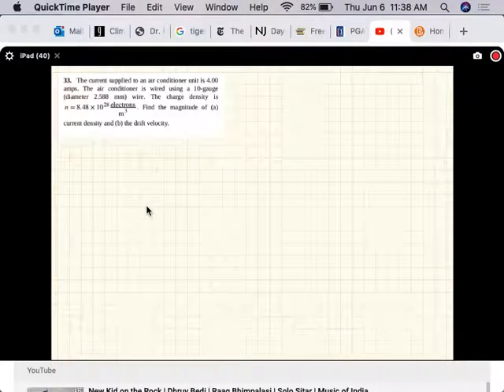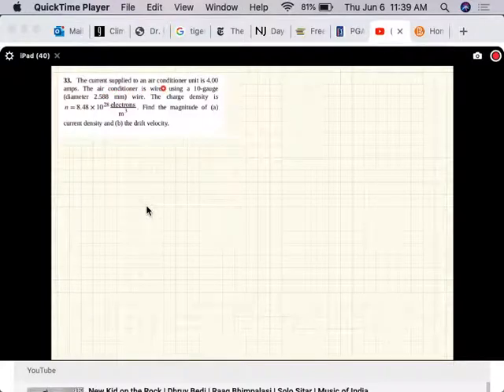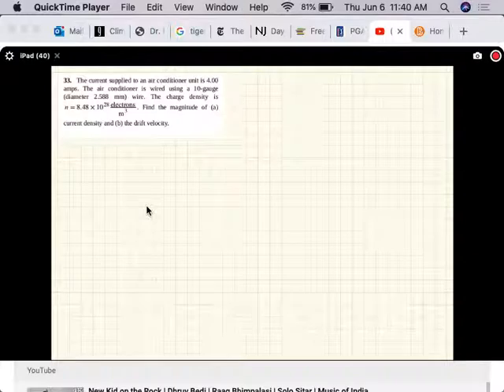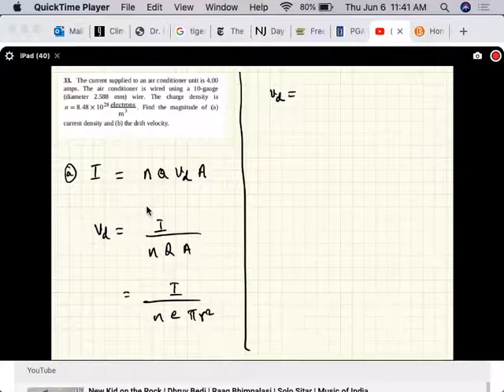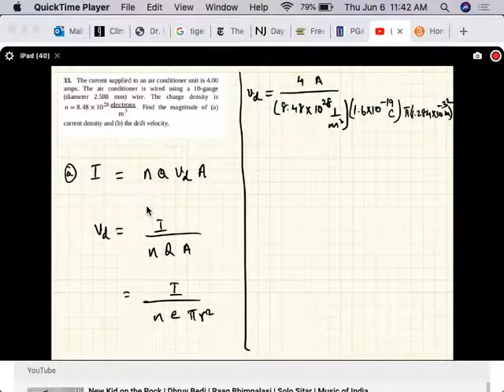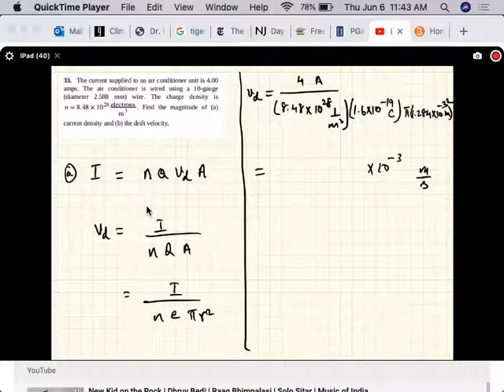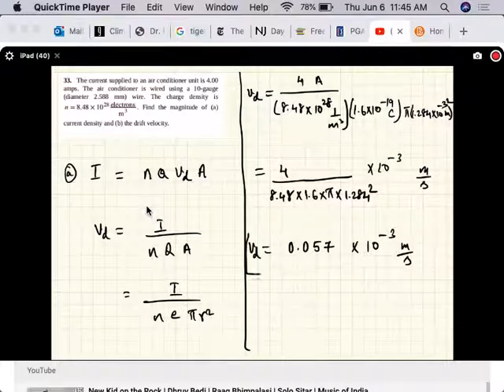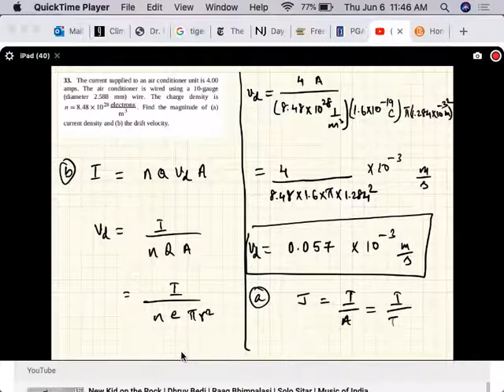PHY2049 CH09 Electric Current P33